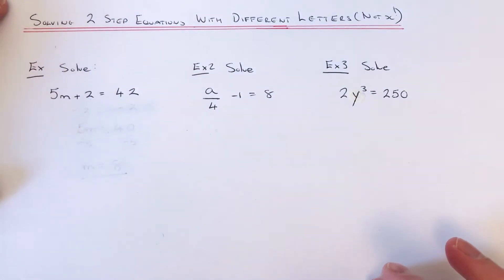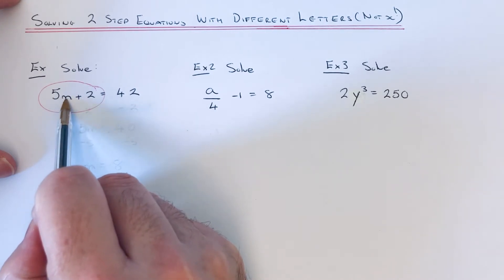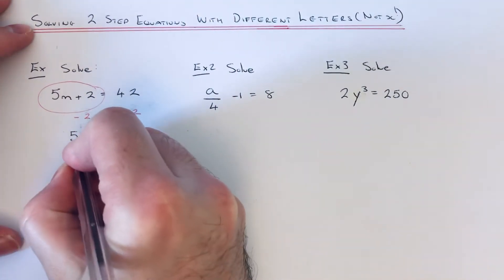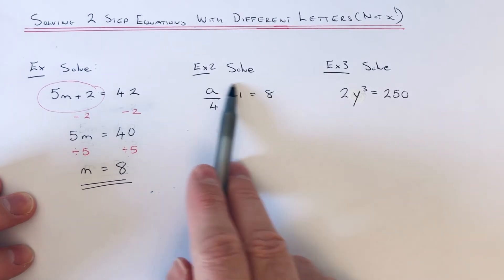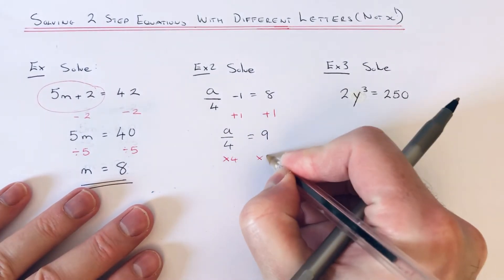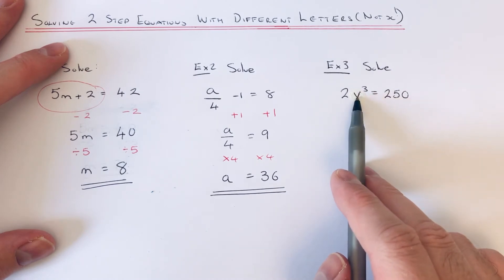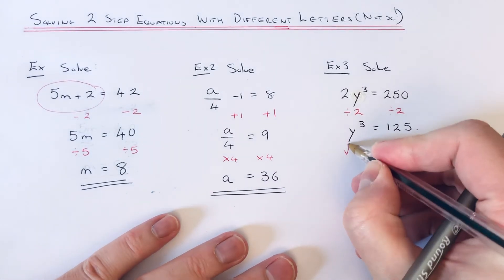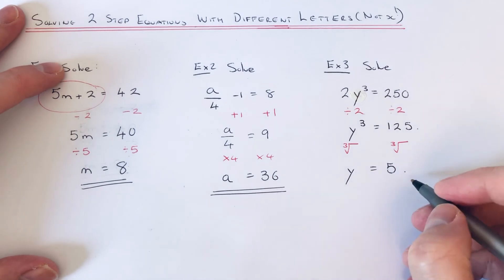How To Solve Equations Requiring 2 Opposite Operations, Examples With Different Letters Not x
In this video you will be shown how to solve 2 step equations that contain different letters (other than x). Solve means you need to find the value of the missing letter. To do it apply the inverse operations in reverse order.

So in example 1, you are asked to solve 5m+2=42. First subtract 2 off both sides to give 5m=40. Then divide by 5 to give m=8.

In example 2 you need to solve a/4-1=8. First add 1 to both sides to give a/4=9. Then multiply by 4 to give a=36.

In example 3 you need to solve 2y^3=250. First divide both sides by 2 to give y^3=125. Now cube root both sides to give y=5.